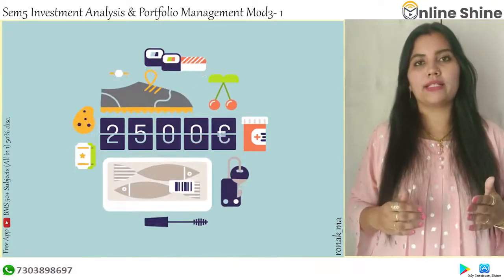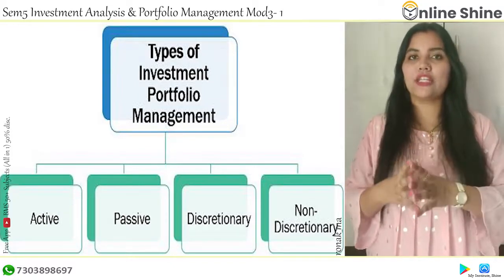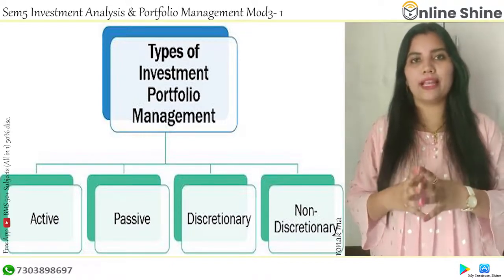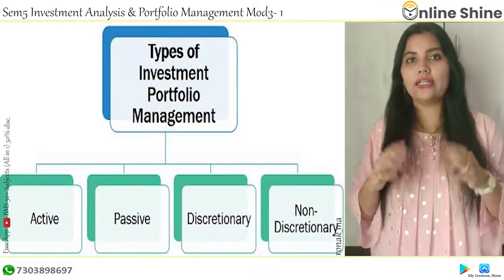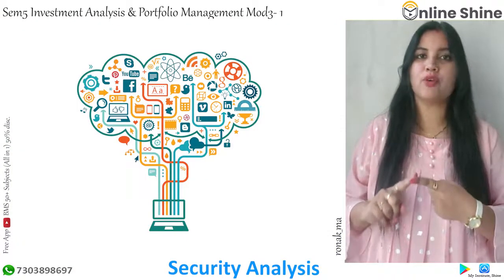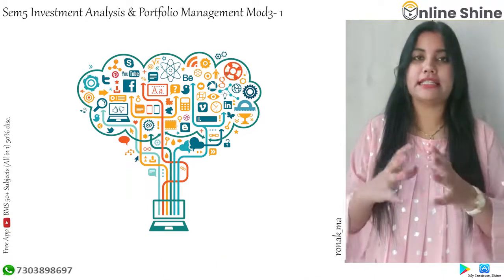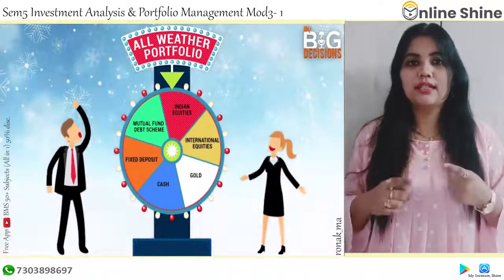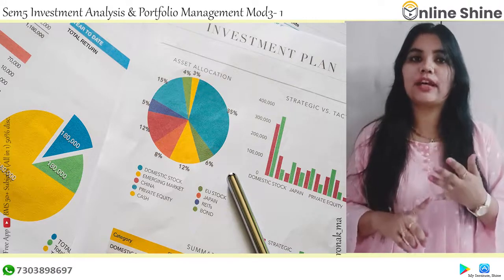Investment analysis and portfolio management